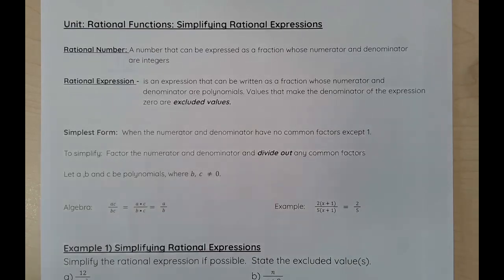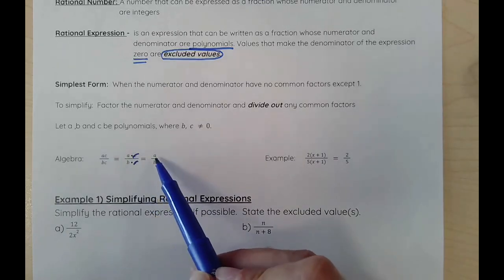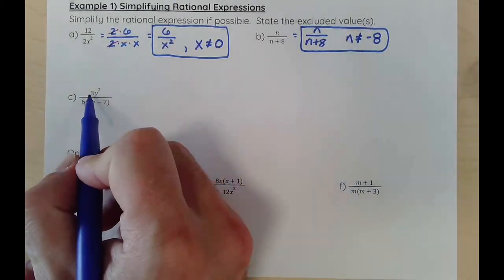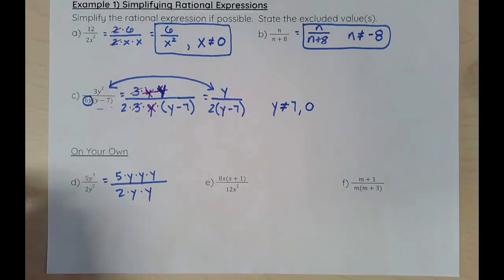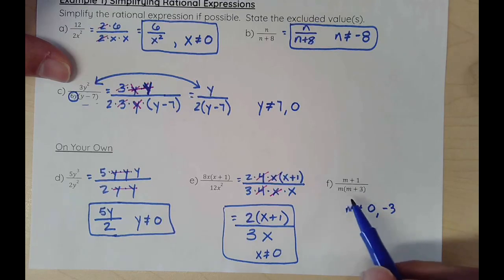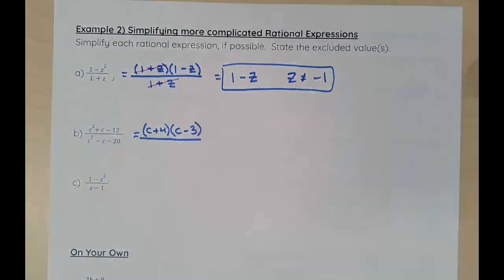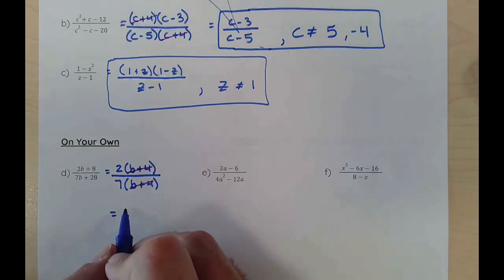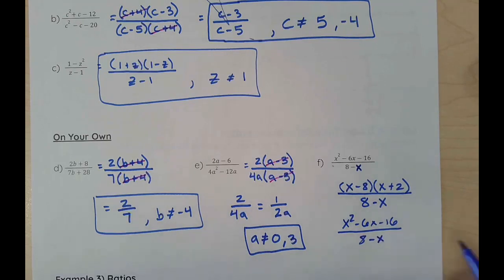Simplifying Rational Expressions